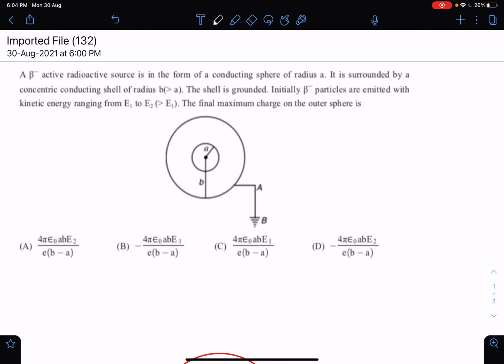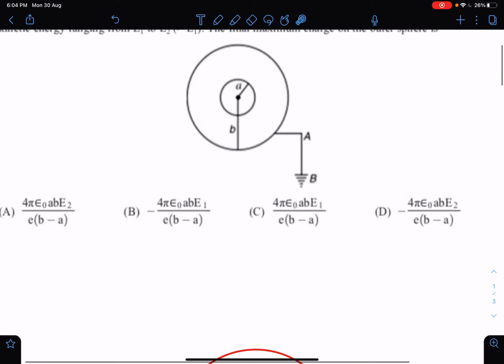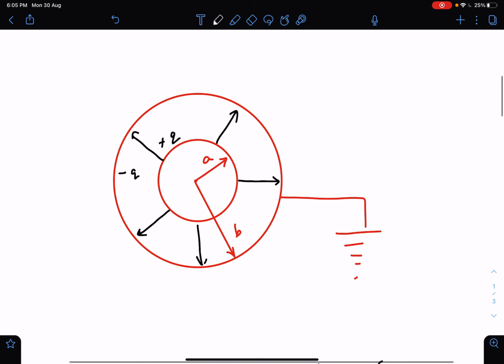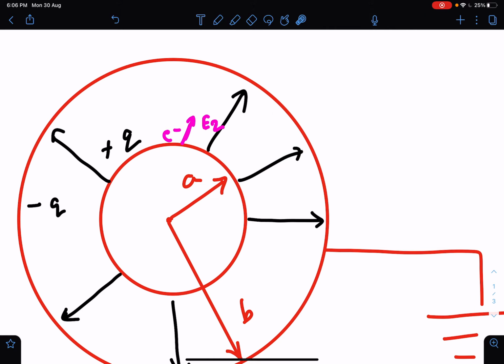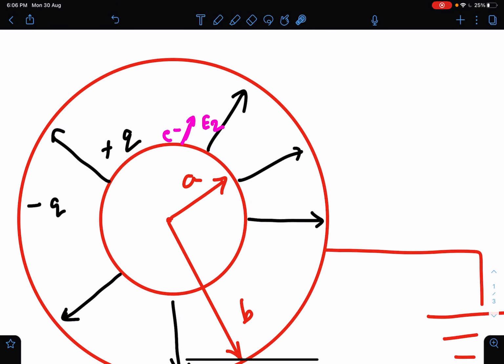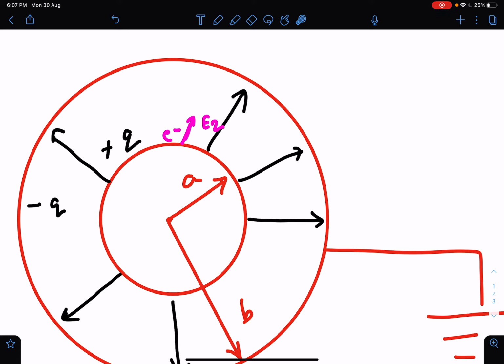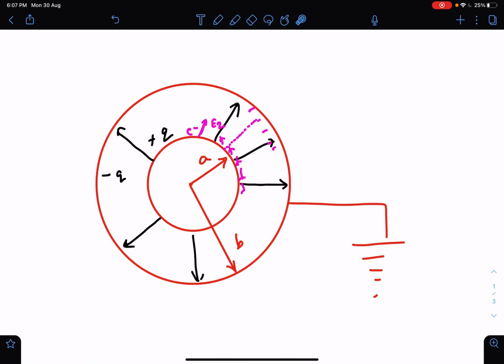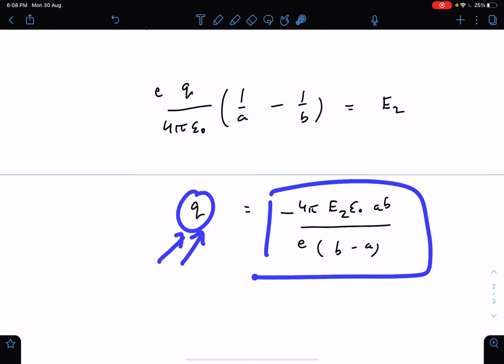question on combined concept of radioactivity and electrostatics